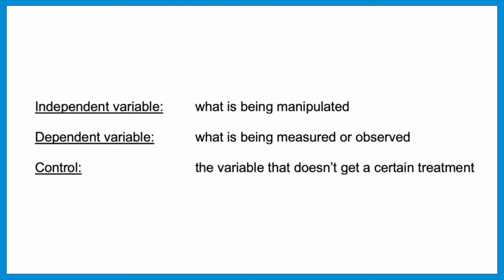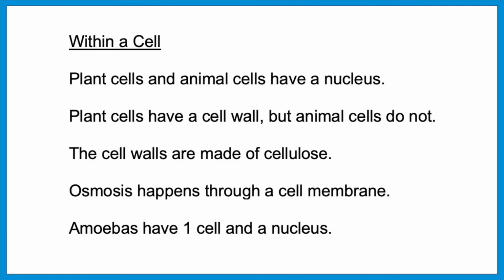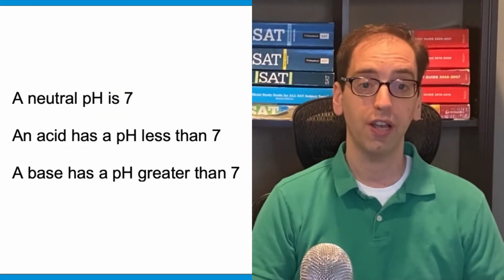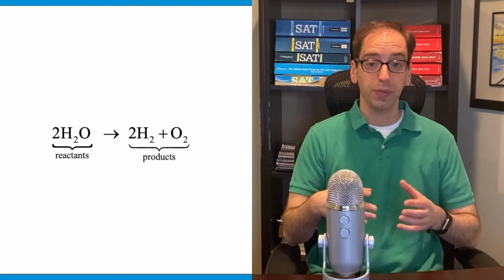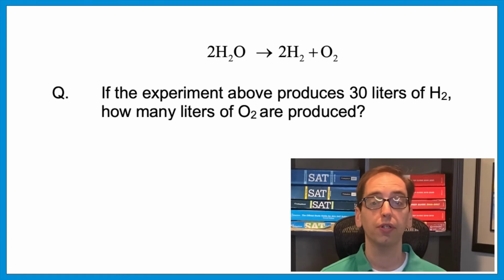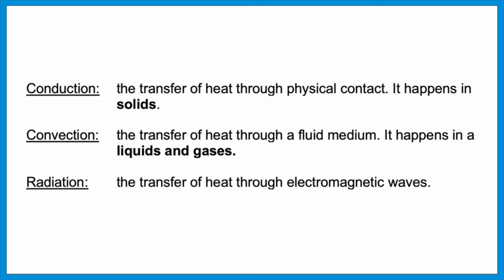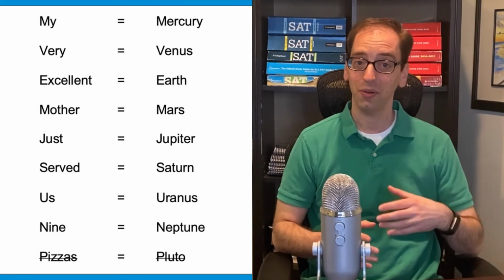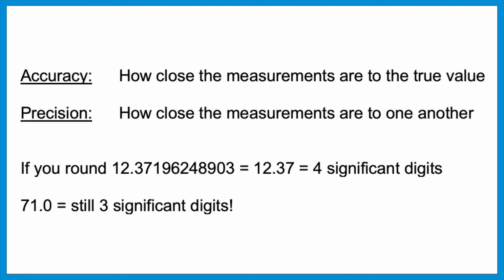How to Cram for the ACT Science Section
The ACT science section will contain a few elusive questions that ask about outside scientific knowledge.  The problem is that it’s very difficult to anticipate what topics might come up on any given test.  But I have analyzed many ACT tests from the last 20 years, and have seen what topics are the most popular!  They are all laid out for you in this video.

So let’s cram for the ACT science section.  This video is a great exercise in short-term memory; cram in what you can, and see what you can spot on the test.

Be sure to leave a comment to let everyone know which of these topics popped up on your exam!   Or let us know other random topics that crept in.